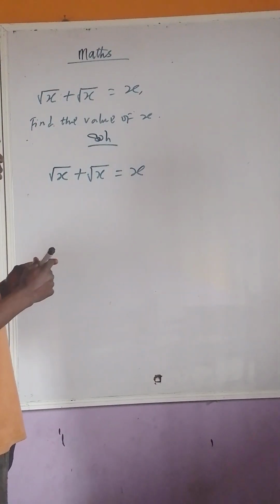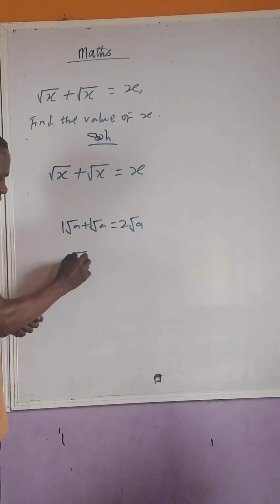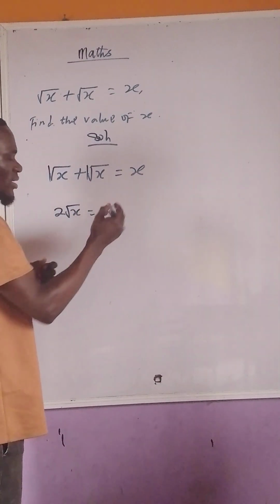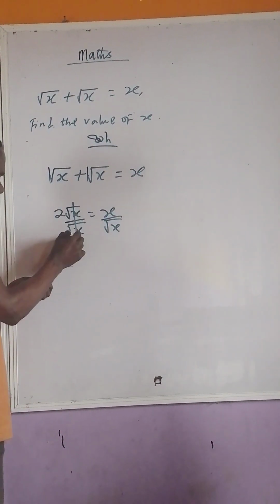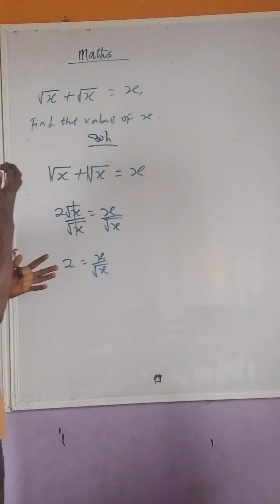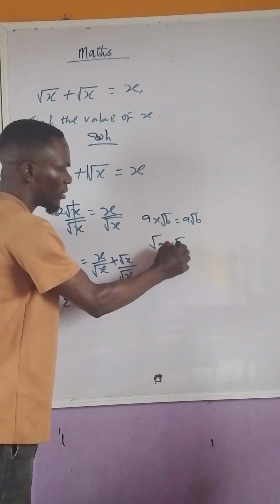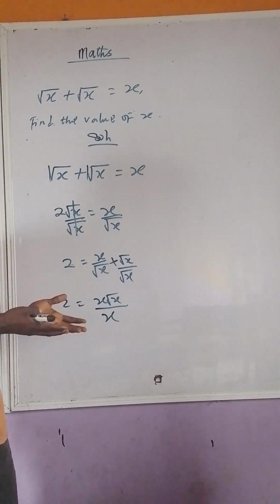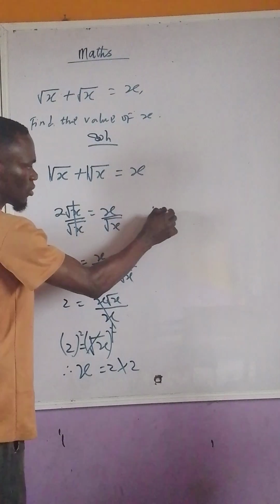WAECMath NECOMath ExamPreparation LearnMath StudySmart MathematicsMadeEasy InstructorPhase